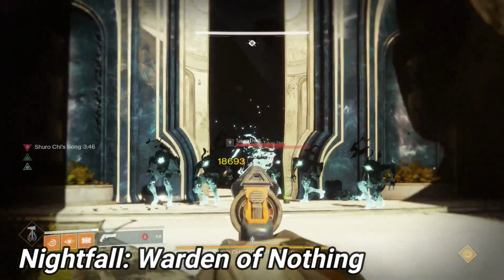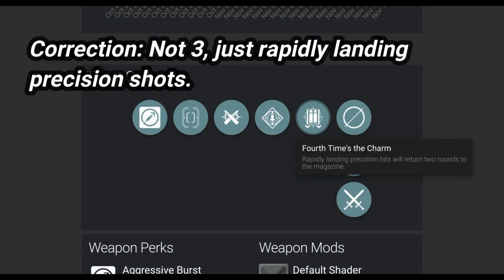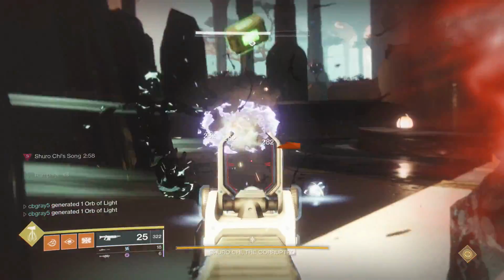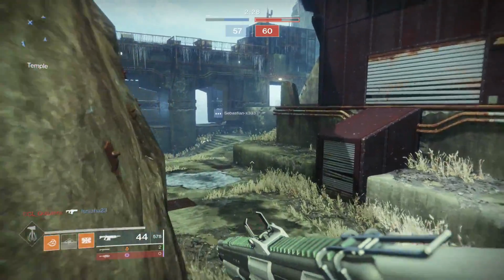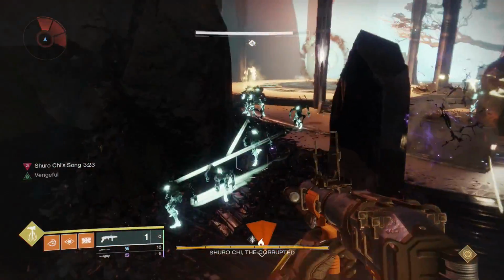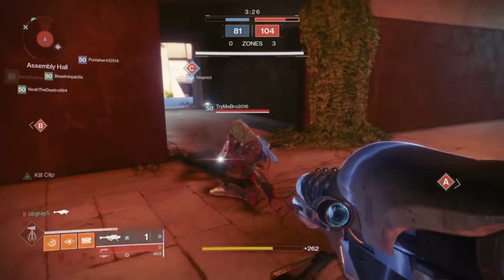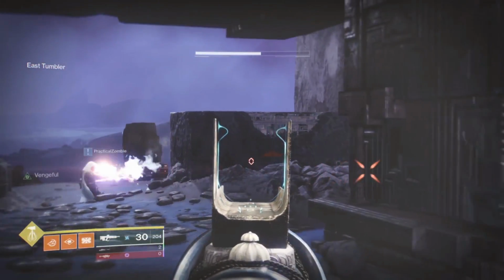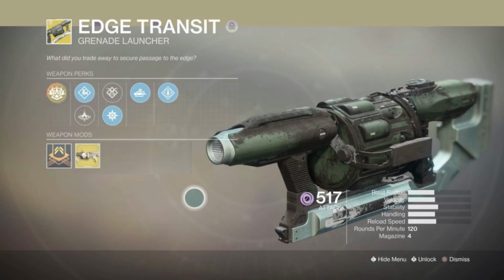Destiny 2 | Ranking All 9 Nightfall Exclusive Weapons! Worst to Best!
Which Nightfall Weapon in Destiny 2 is your favorite? If you had to rank these weapons from worst to best what would be your order? Can't wait to hear your opinions!

Intro/Outro:
Space - cbgray x Young T

Hi I'm cbgray
I'm a new Destiny Youtuber/ Twitch Streamer

Credit to HeyItsKeeper for the intro!